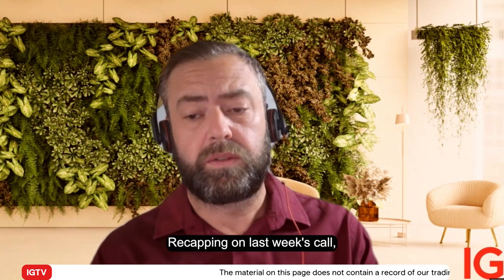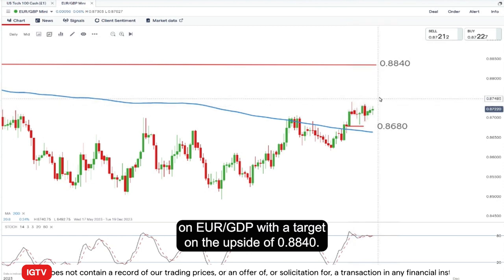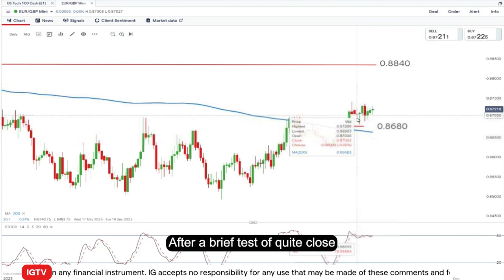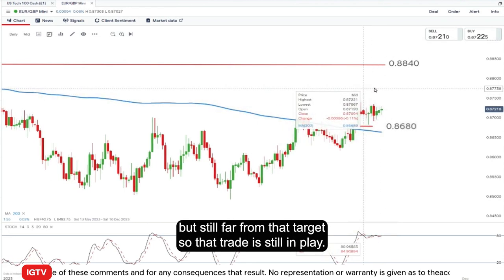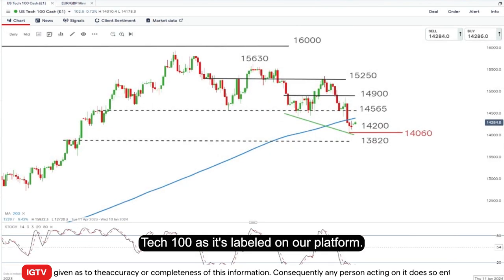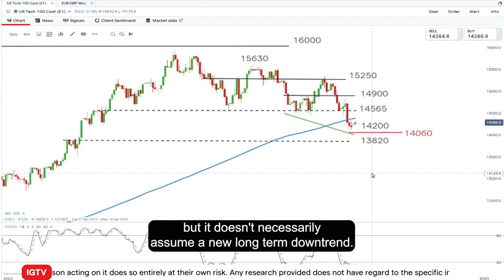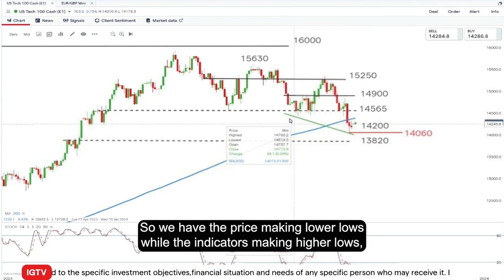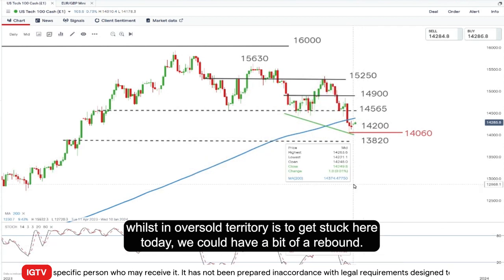Trade of the week: long NASDAQ 100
In this Trade of the week, IG Senior Market Analyst Shaun Murison analyses the latest trends in the market with a strong focus on the NASDAQ100.